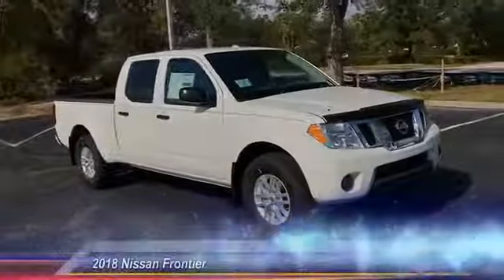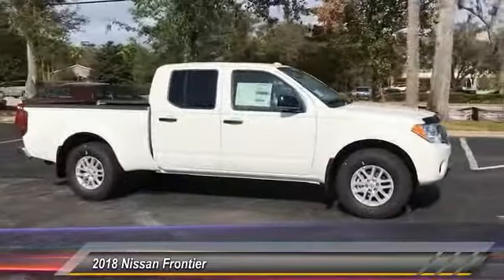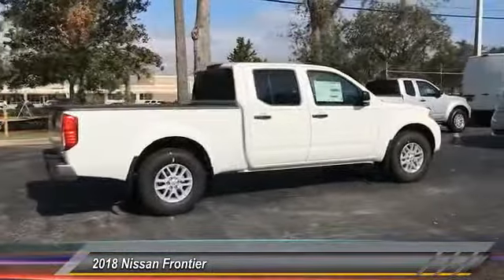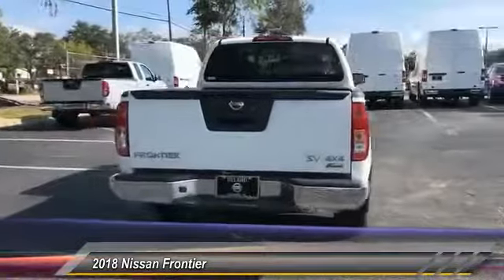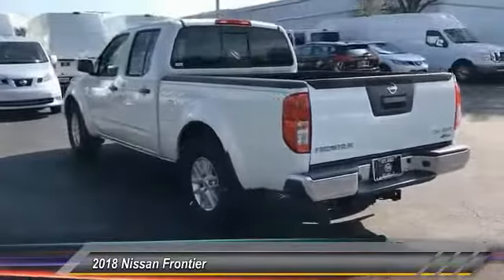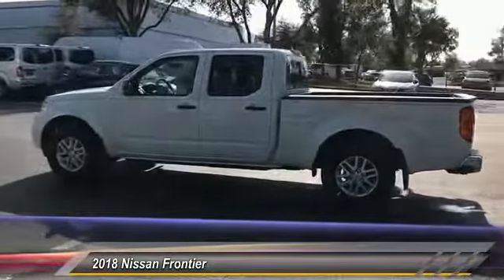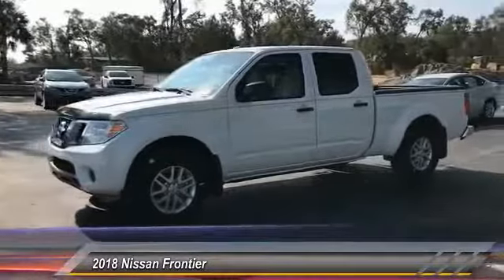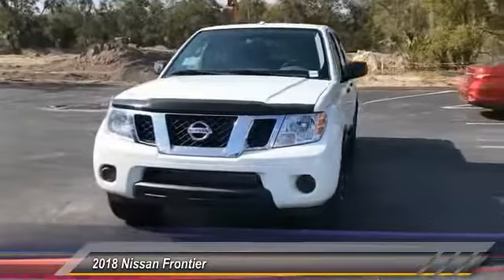2018 Nissan Frontier DeLand Nissan N720530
Financing

Payment Calculator

Service Appointment

Deland Nissan
2600 S. Woodland Blvd.

2018 Nissan Frontier SV Glacier White V64WD.